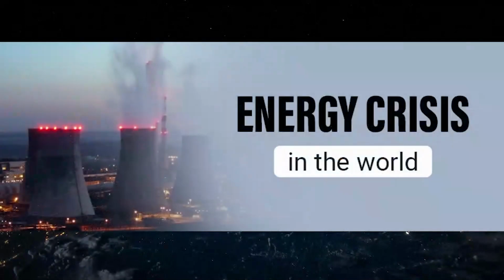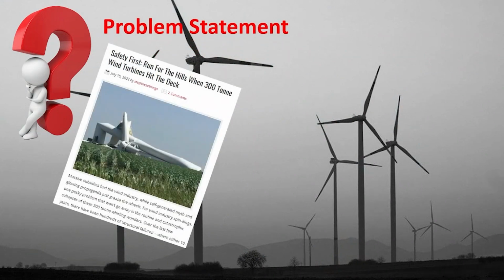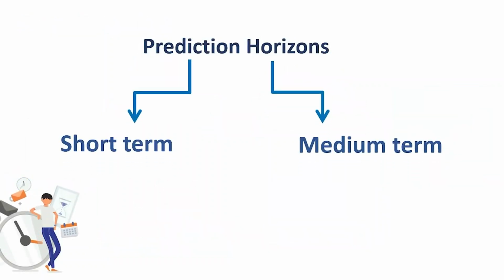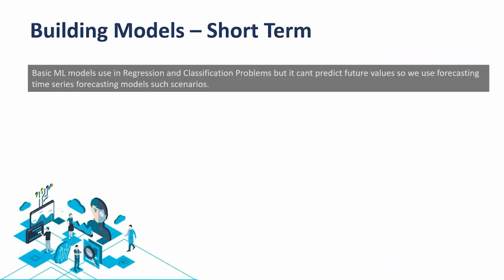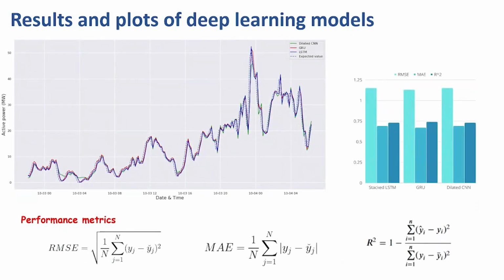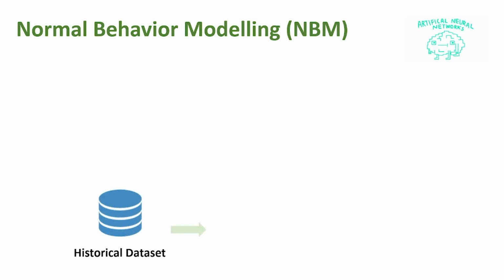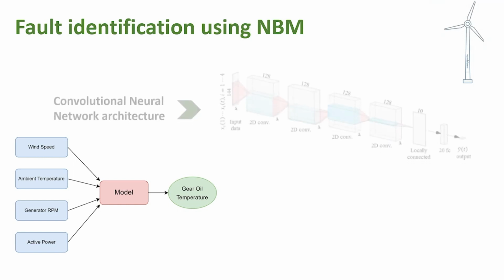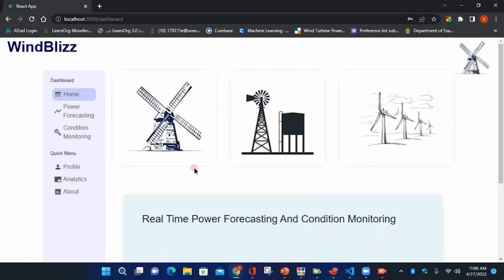Data-Driven Power Forecasting and Condition Monitoring in Wind Power Systems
The introduction of large amounts of wind power into the electricity system raises potential reliability issues for the grid due to the intermittent nature of wind power. Wind power cannot be scheduled in advance like conventional generation units and thus forecasts of the wind power that will be produced in future hours are used to schedule the amount of wind power available. Any improvements in wind power forecasting have the potential to reduce the amount of reserves necessary in systems with significant amounts of wind power, and eventually lower the cost of electricity in such systems. In this project we examined the ability of statistical time series analysis tools, namely the autoregressive integrative moving average (ARIMA) model and Seasonal ARIMA model, to forecast future wind power output from historical data. Further, we examined the ability of Artificial Neural Network models called Long-Short Term Memory (LSTM), Gated Recurrent Units (GRU) and Dilated Convolution Neural Network (Dilated CNN) models for forecasting future wind power output from historical data. Proactive maintenance of wind turbines strategically reduces the O&M costs. In the project we developed a condition monitoring system based on normal behavior modelling for proactive maintenance of the turbine. We analyzed the datasets for condition monitoring and also developed outlier detection and replacement algorithms, data structuring and data annotation models. Condition monitoring system is CNN which identifies gearbox failures while continuously monitoring the turbine health and can be extended to identify different types of turbine failures. A systematic approach to determine the best values for the assortment of variables associated with the models, such as training period length and model orders, has been developed and applied. The ability of the models to outperform a standard forecasting benchmark has been examined at a number of different forecast period lengths. Finally, we evaluated the performance of the system with existing implementations and datasets of wind turbines from different locations.

Supervisors:
Dr. Samiru Gayan
Eng. Kithsiri Samarasinghe
Dr. Dulika Nayanasiri

Group Members:
J.M.S.R.Chandrasiri
H.M.U.D.Herath
M.M.C.A.Marasinghe
R.M.K.P.B.Rajapaksha